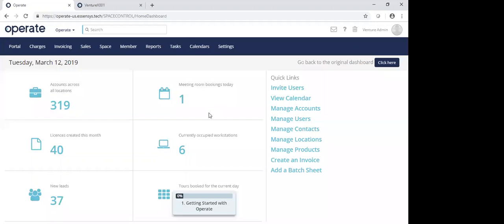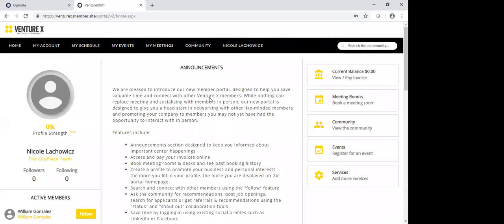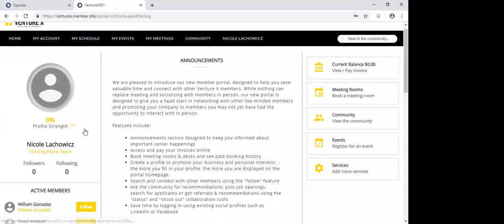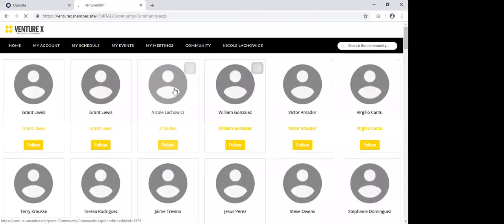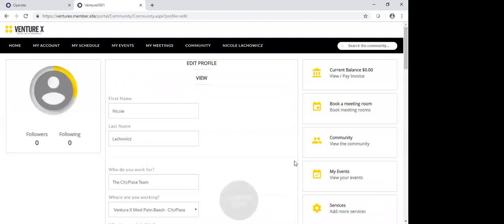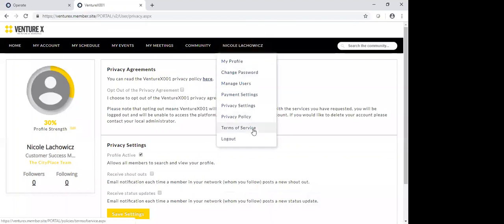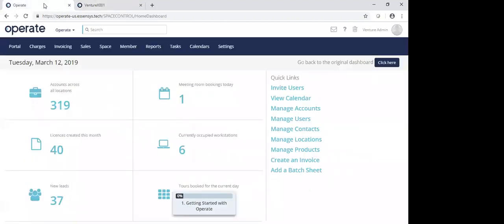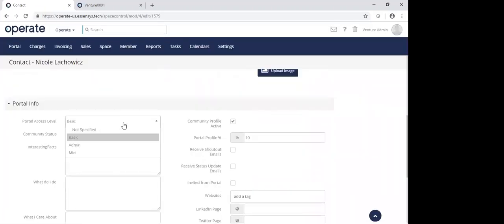Member’s Portal (28 mins)